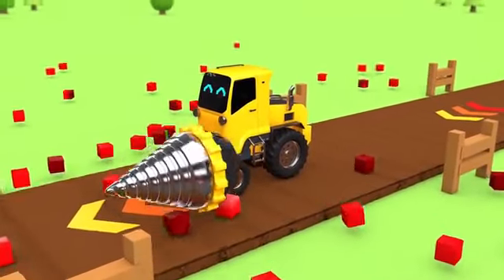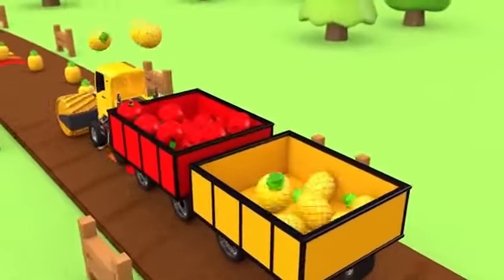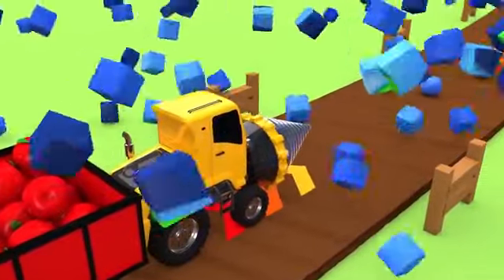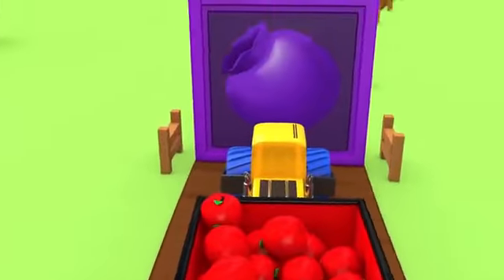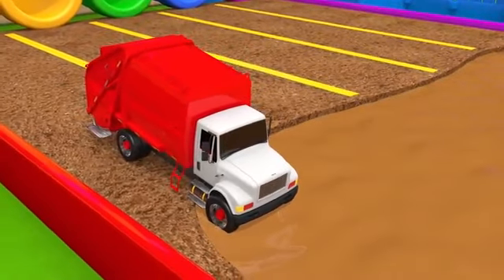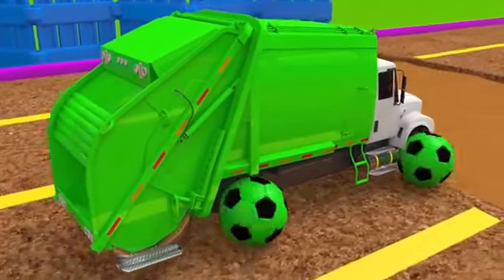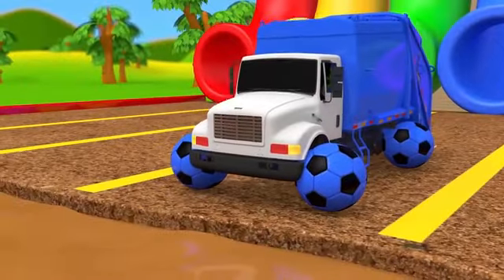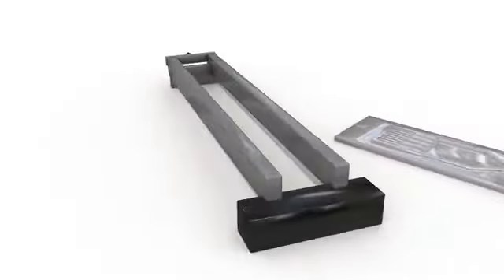Harvesting Fruits with Drill Construction Vehicle Learn Colors for Kids Children